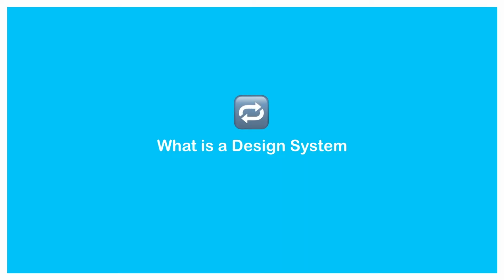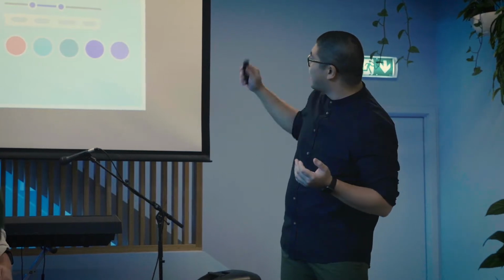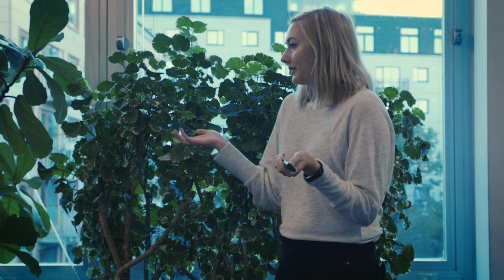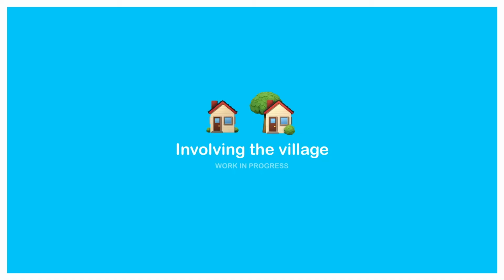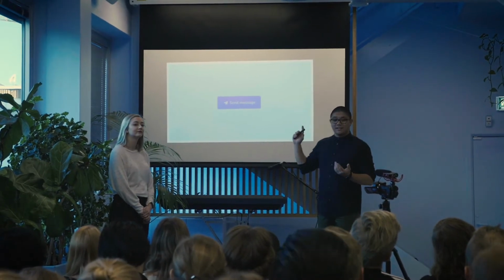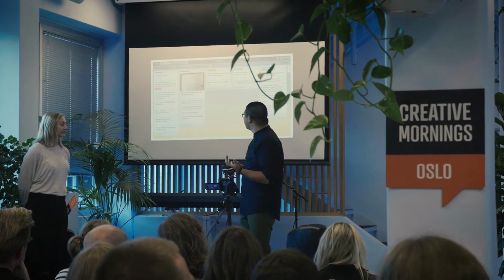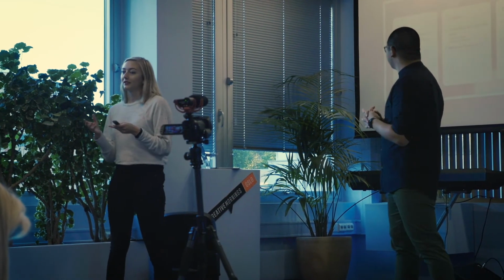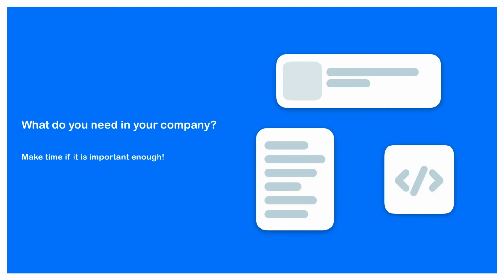FINN : It takes a village to raise a design system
FINN at CreativeMornings Oslo, Sep 28, 2018. Free events like this one are hosted every month in dozens of cities. Discover hundreds of talks from the world's creative community